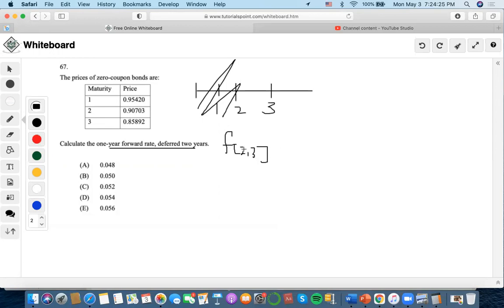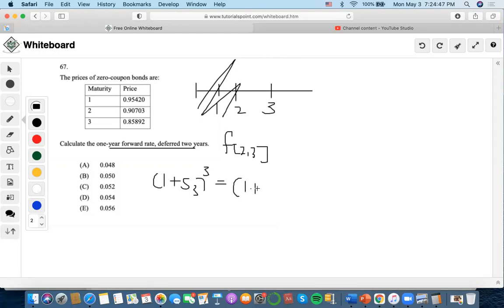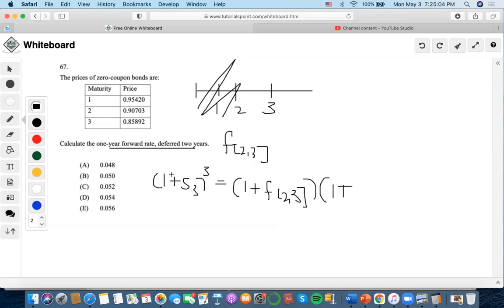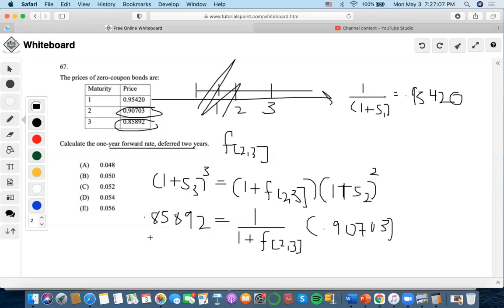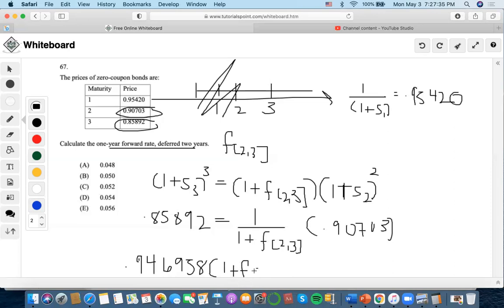SOA/FM SAMPLE QUESTION #67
67.
Maturity Price
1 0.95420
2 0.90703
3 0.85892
Calculate the one-year forward rate, deferred two years.
(A) 0.048
(B) 0.050
(D) 0.054
(E) 0.056